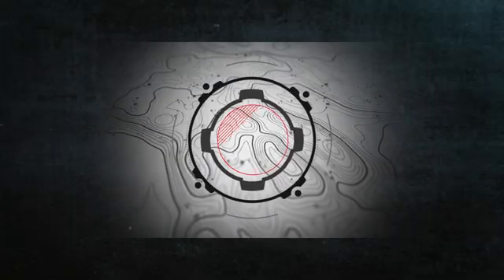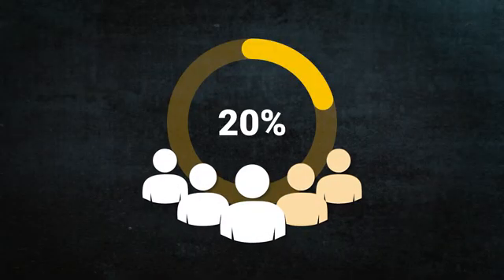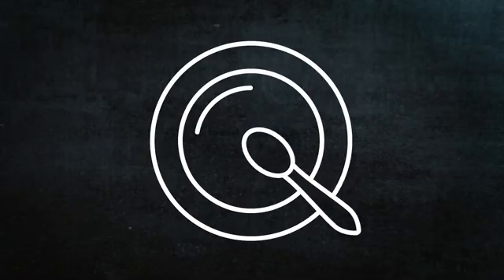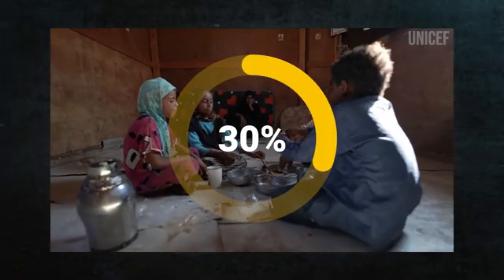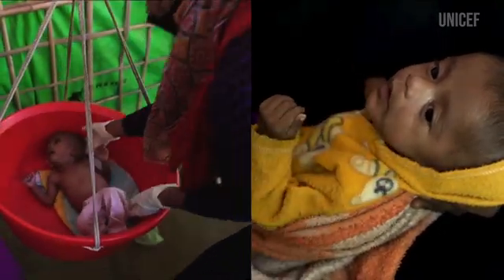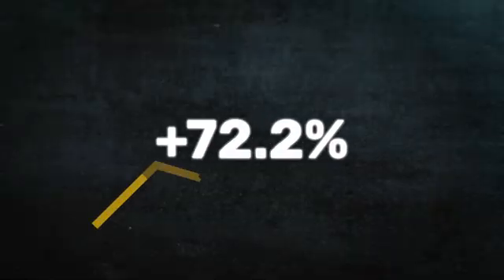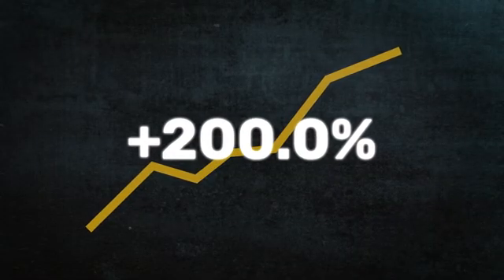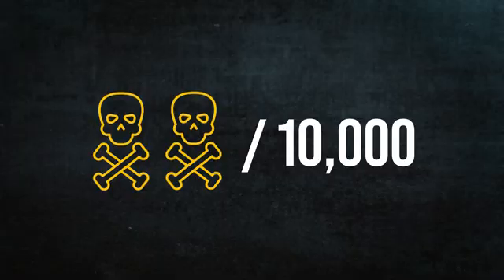The 5 Phases of Food Security | Explained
Famine isn't inevitable. World Food Programme expert Arif Husain emphasizes the crucial role of early intervention to avert hunger crises.  Traditional triggers like drought are being overshadowed by conflict-driven famines, demanding a shift in focus.

The World Food Programme (WFP) highlights the alarming situation with 72 countries facing critical hunger levels.  Immediate action is needed to prevent famines, which require specific criteria:

-20% of the population experiencing extreme hunger
-30% of children suffering from wasting (severe thinness)
-Mortality rate doubling from the baseline

Early warning systems like the Integrated Food Security Phase Classification (IPC) are crucial.  The IPC categorize food insecurity levels, allowing intervention at "Crisis" (IPC 3) before the situation deteriorates.